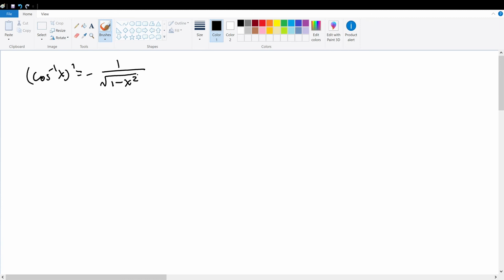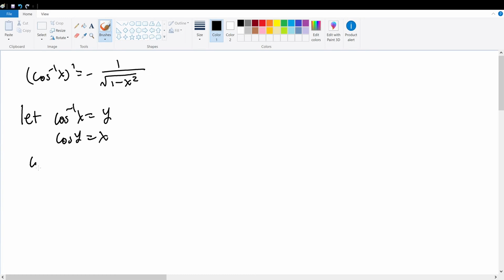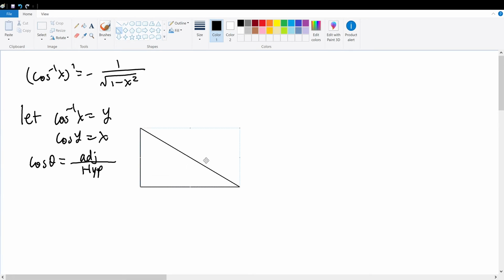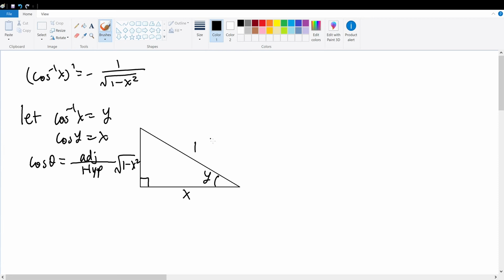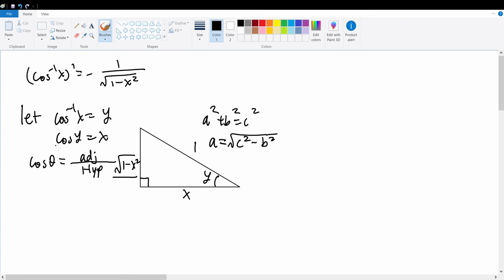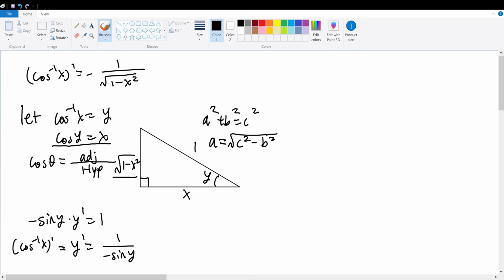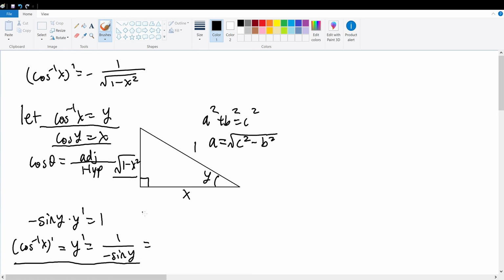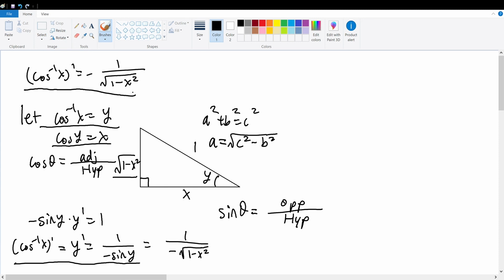Derivative of Inverse Cosine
In this video, we prove the derivative for the inverse cosine function through a right triangle.